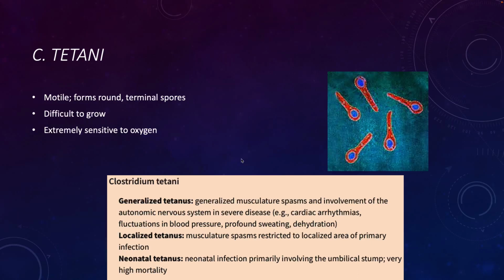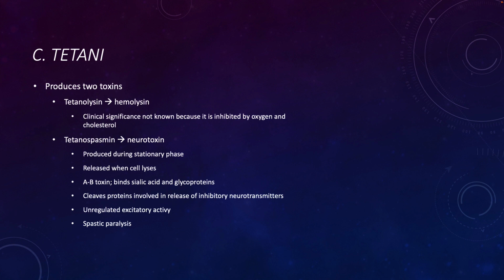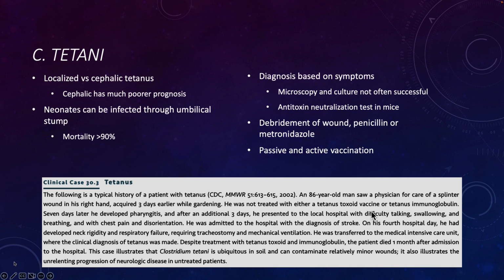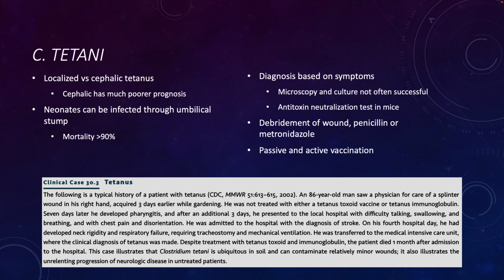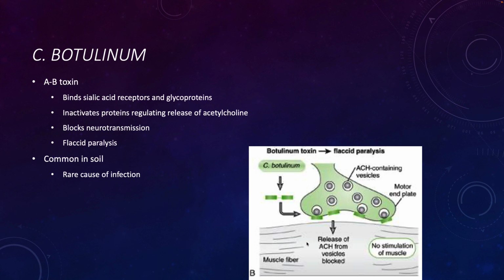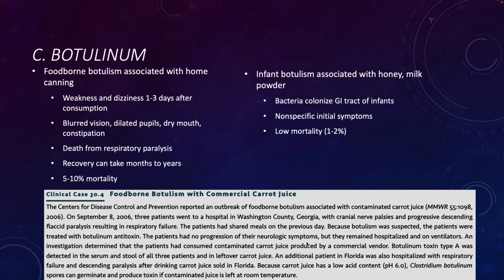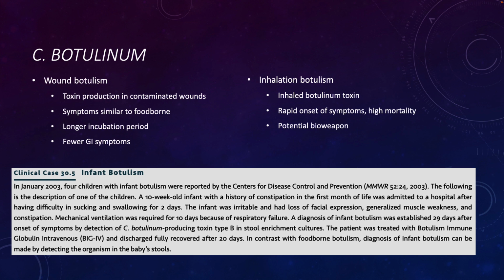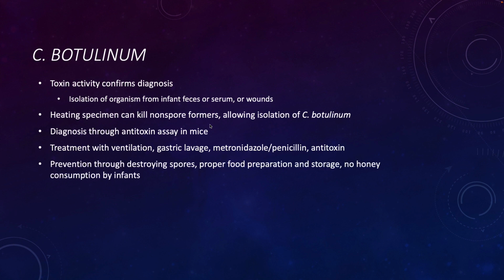24 - Clostridium Part 02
Table of Contents:

00:50 - C. tetani
02:37 - C. tetani
02:54 - C. tetani
03:47 - C. tetani
07:52 - C. botulinum
09:08 - C. botulinum
09:52 - C. botulinum
13:33 - C. botulinum
15:26 - C. botulinum
17:07 - C. botulinum